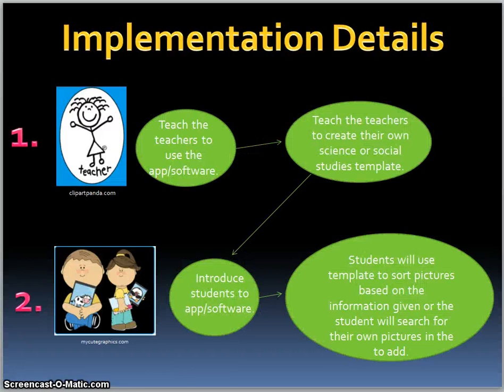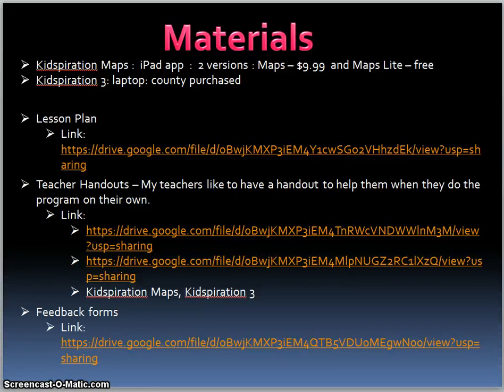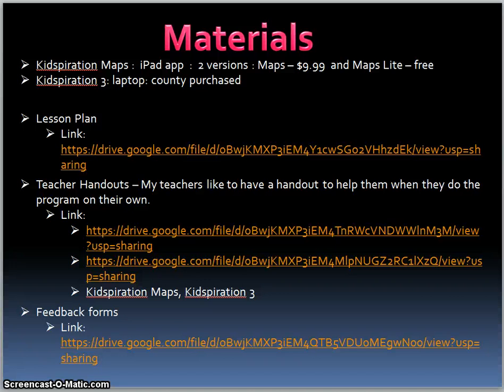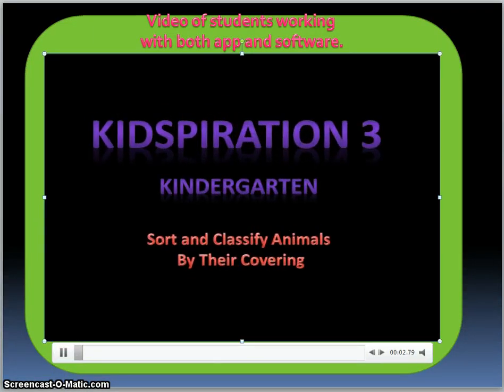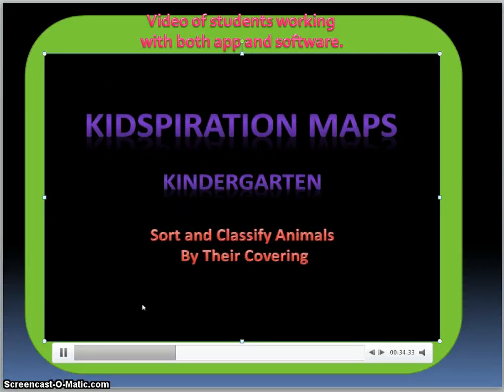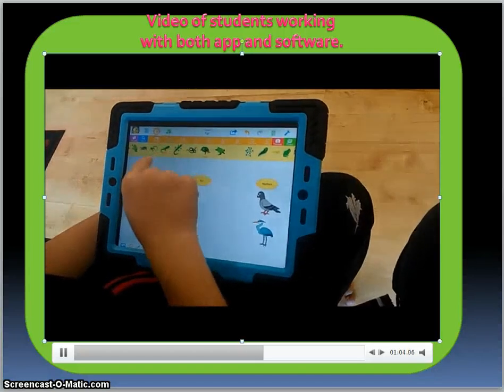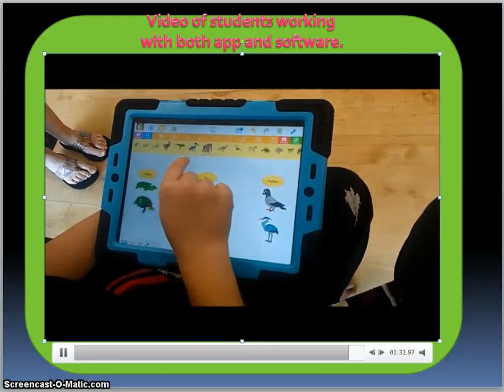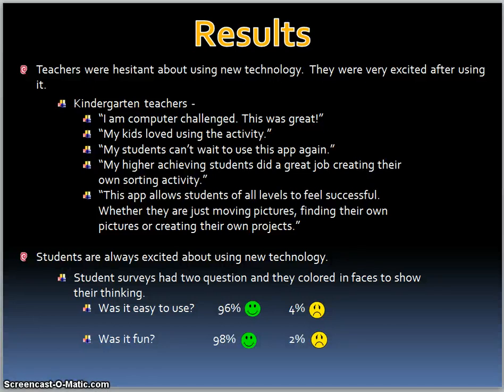Kidspiration Maps & Kidspiration 3